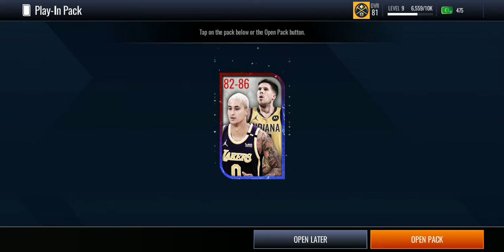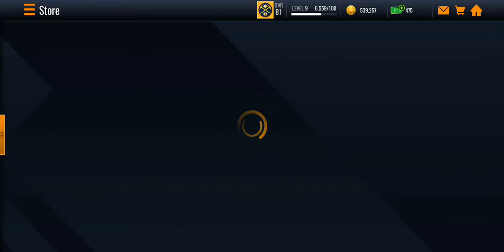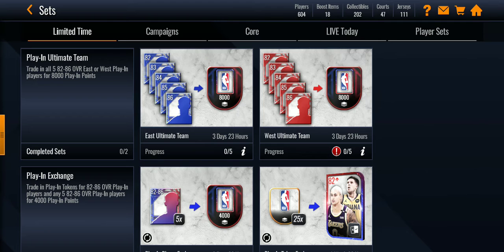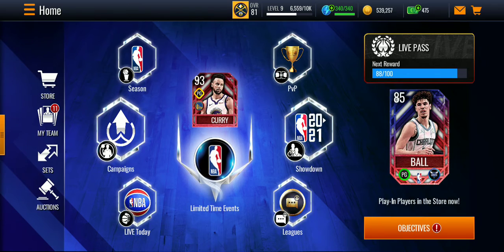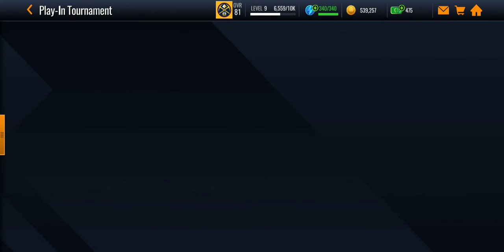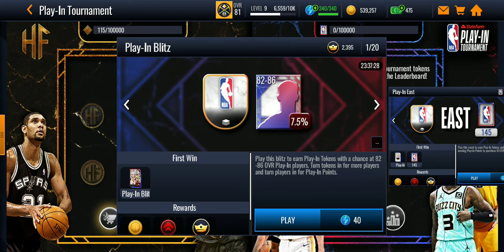Play in Pack Opening NBA Live Mobile